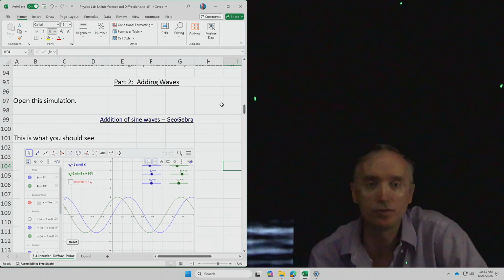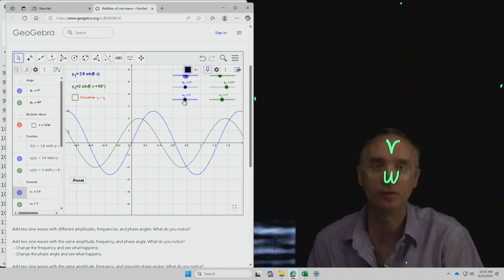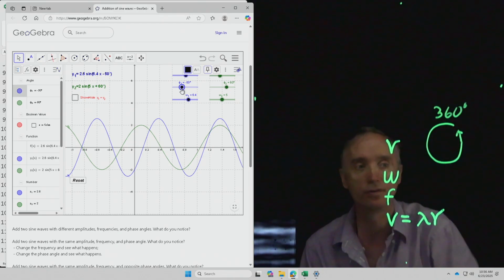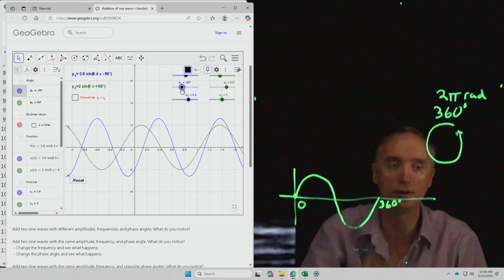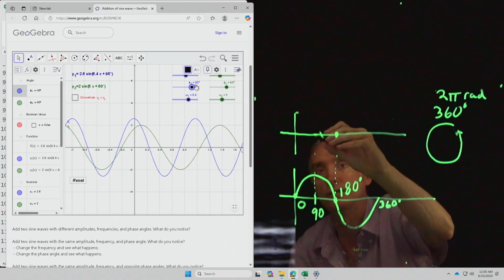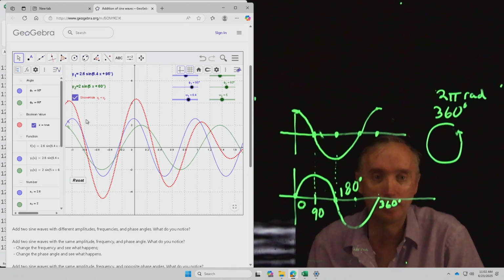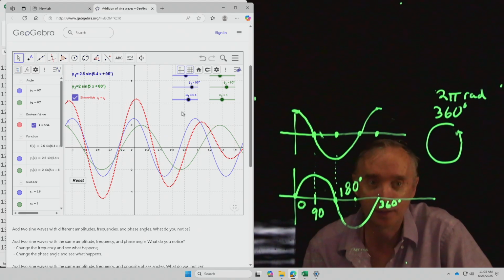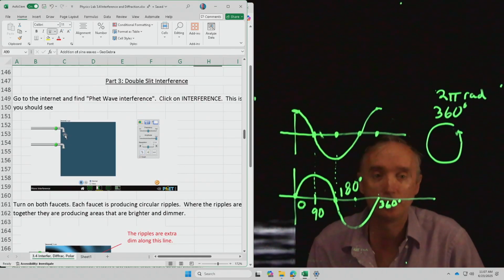Phy Lab 3 4A 2 Adding Waves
This lab segment about interference and diffraction you will learn how to add two waves together and how it can produce constructive and destructive interference.